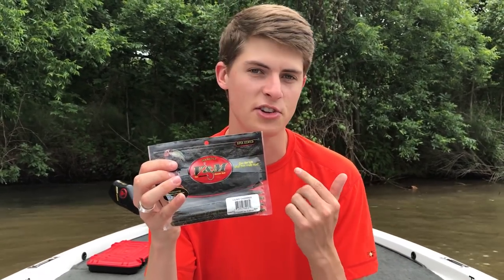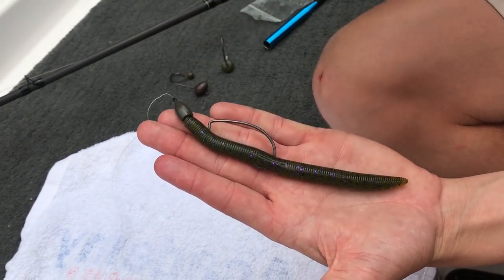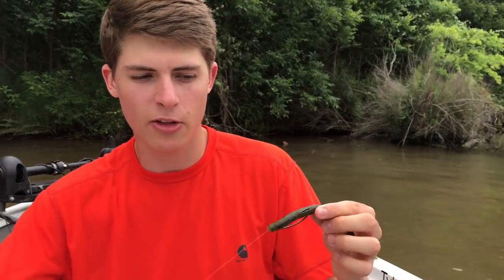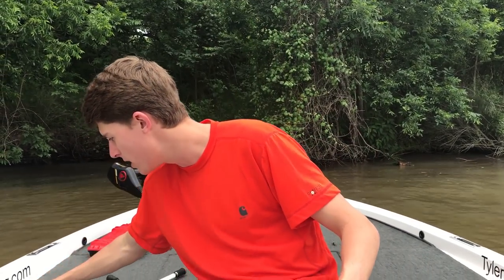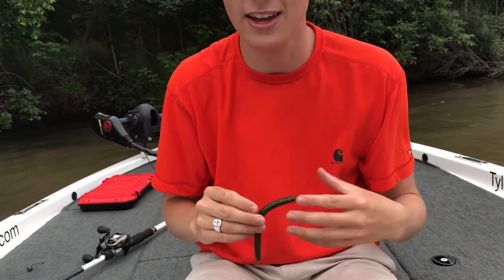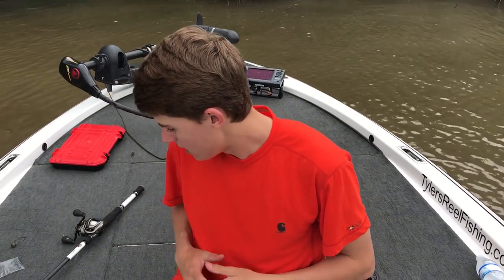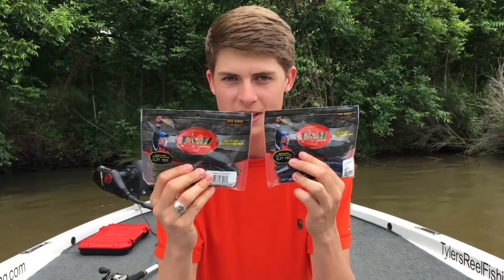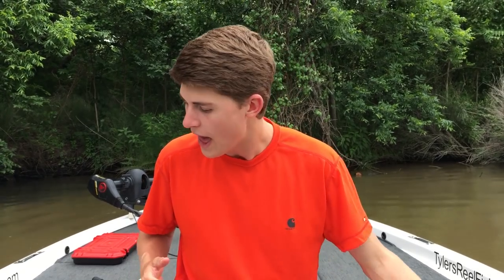Top 5 Ways To Fish A Senko - Bass Fishing Tips & Tricks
If you have every struggled deciding how to best rig your soft plastic Senko for bass fishing, look no further than this video! I explain my favorite ways to rig the V&M Chopstick (senko) so YOU can catch more fish! If you liked this video, or have any questions, shoot em down in the comments section below!

Lures described in this video:
V&M Chopstick